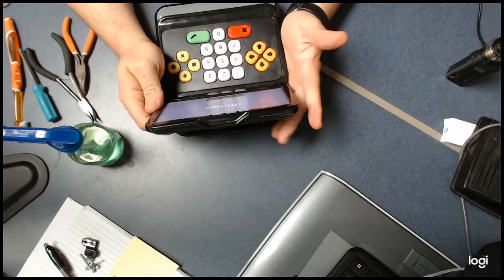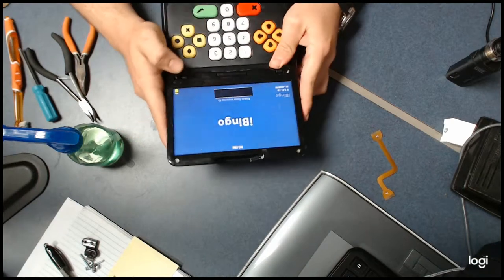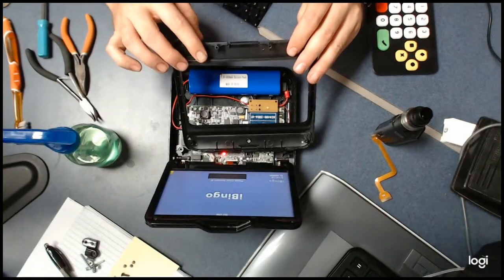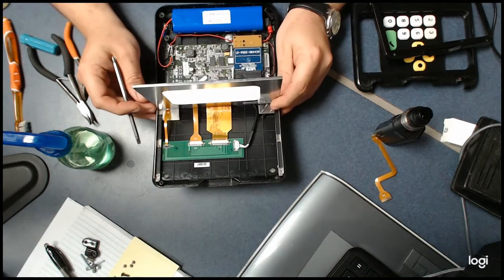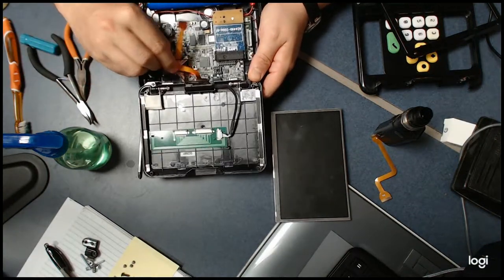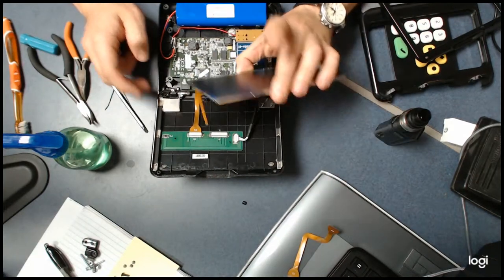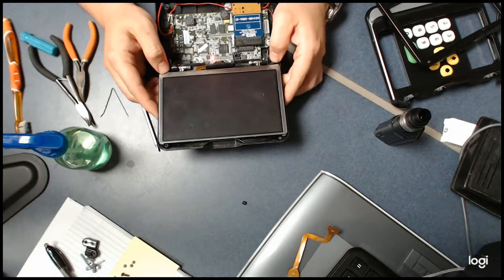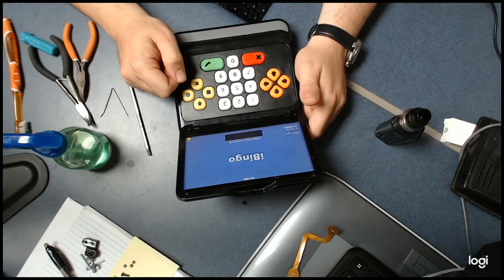IBingo Screen Repair Training Video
This is a simple how to fix a broken IBingo screen